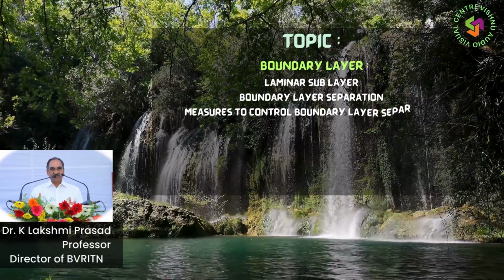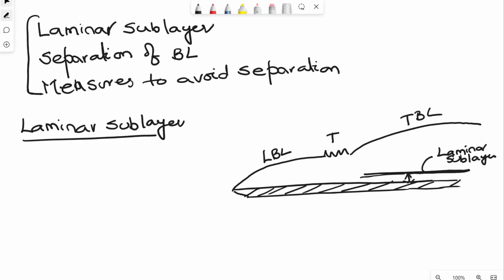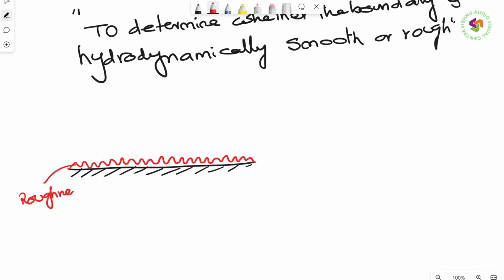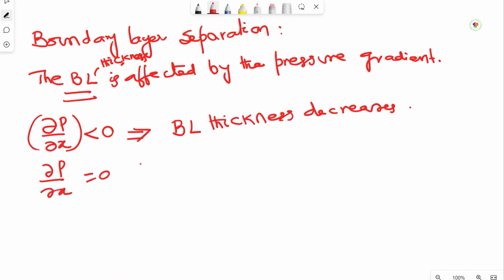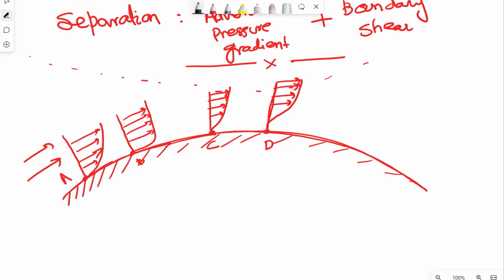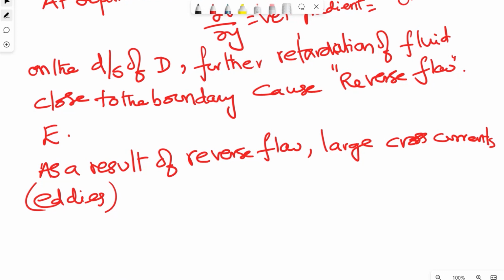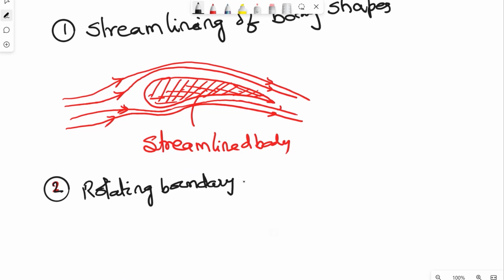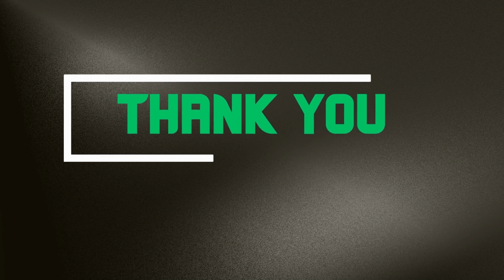Laminar sub Layer Boundary Layer Separation Measures to Control Boundary Layer separation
Laminar sub Layer Boundary Layer Separation Measures to Control Boundary Layer separation by Dr. K Lakshmi Prasad